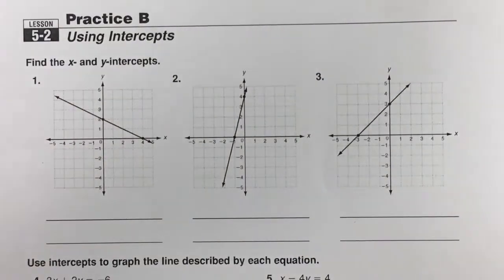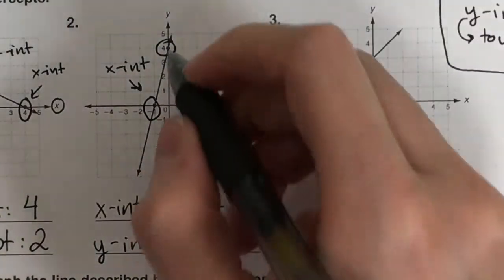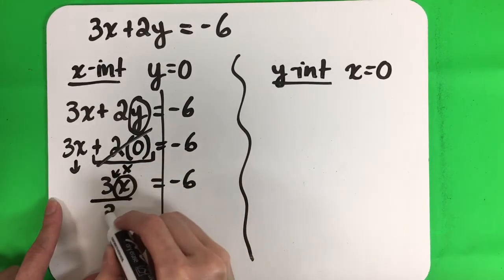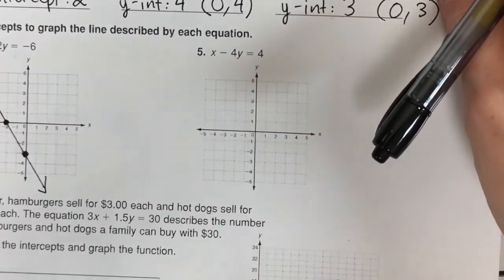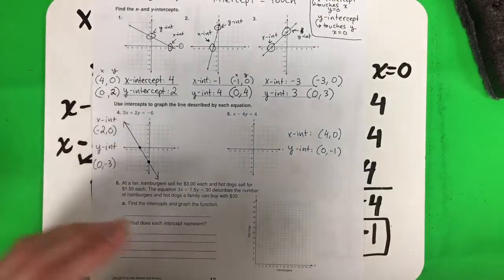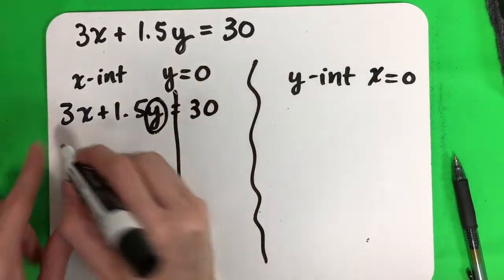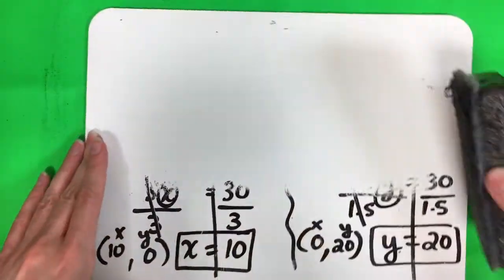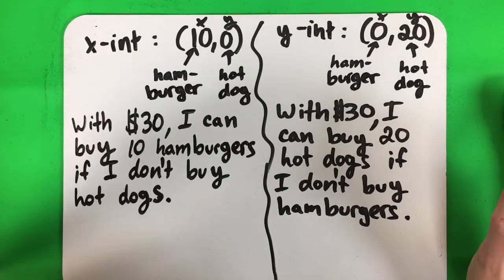X- and Y-Intercepts